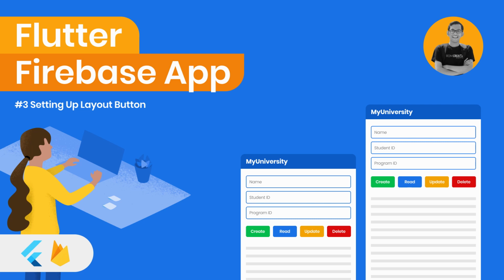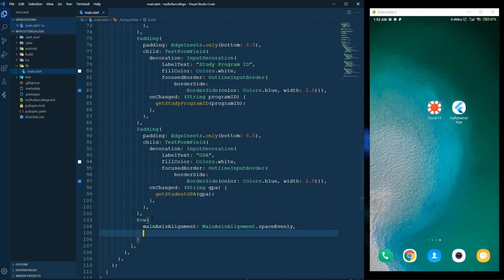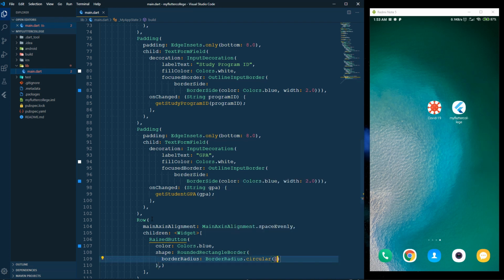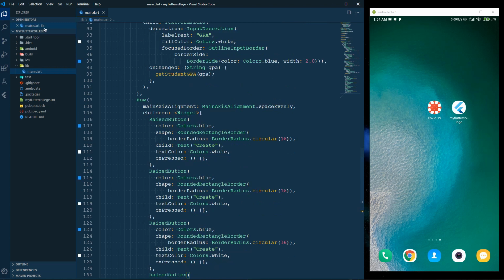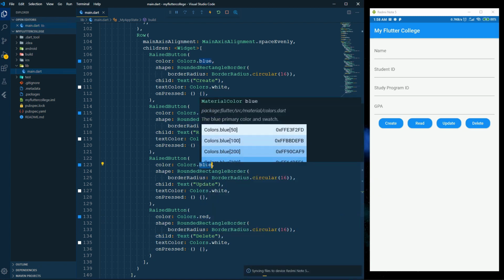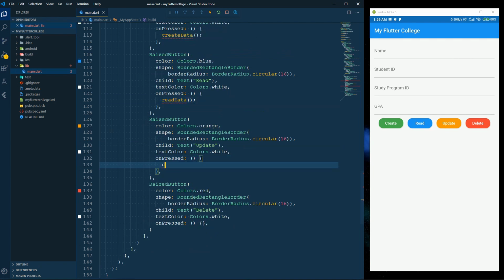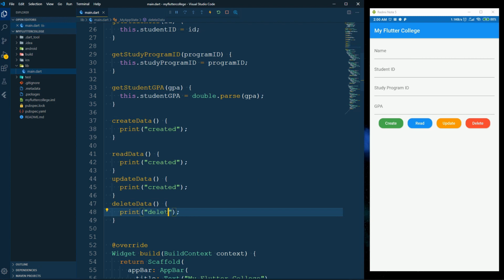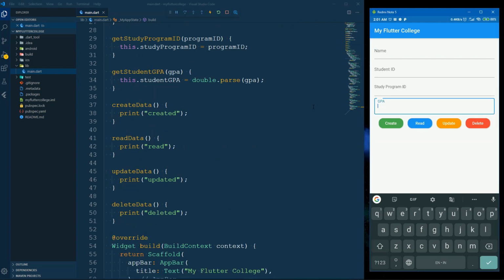03 Setting Up Layout Button - Flutter Firebase Basic CRUD Tutorial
Hi everyone, I am  @abdulazizahwan . In this playlist, we are going to learn How to Create a Simple Flutter Firebase Create Read Update Delete App. At the moment I don't use a lot of layout and I haven't applied design patterns to my Flutter application.
And as an experimental material, I use a student biodata case study as a dummy database Firebase for this application, which consists of name, student ID and study program ID.

📂PROJECT FILE
Flutter Final Project

👨‍💻 GEAR LIST
Acer Swift 3 SF314-54G-51ZK